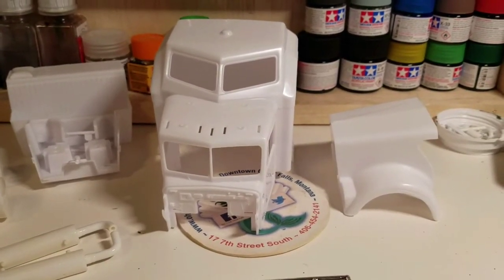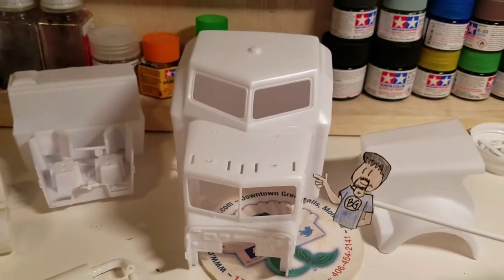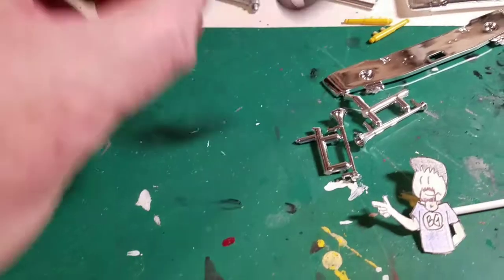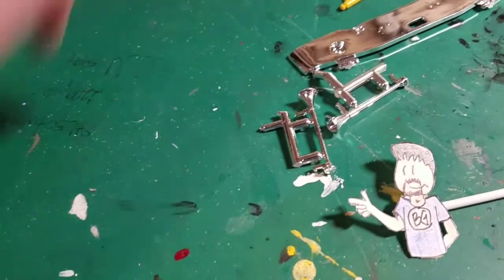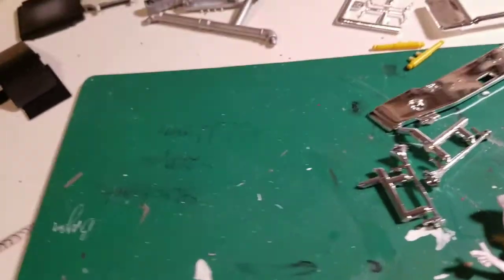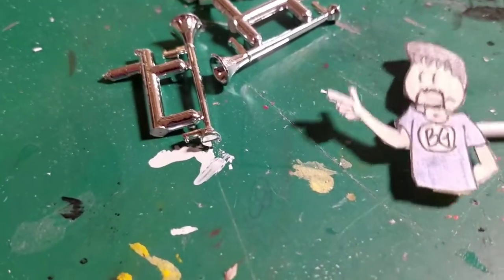Big Rig Group build update #1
Revell 1/25 Kenworth W900